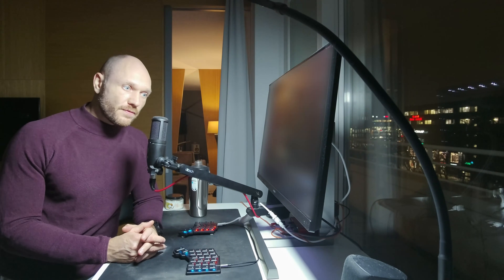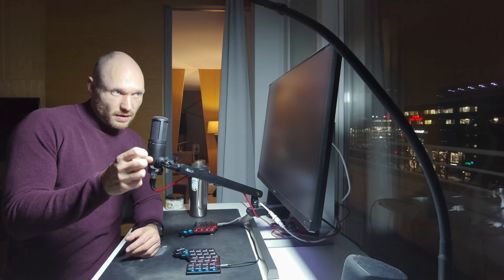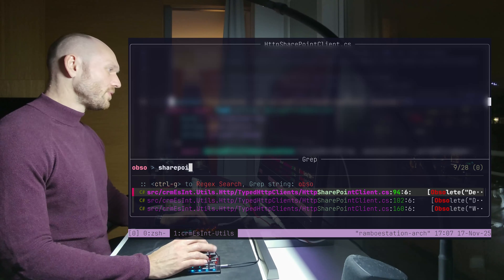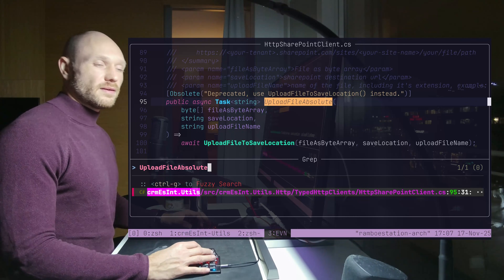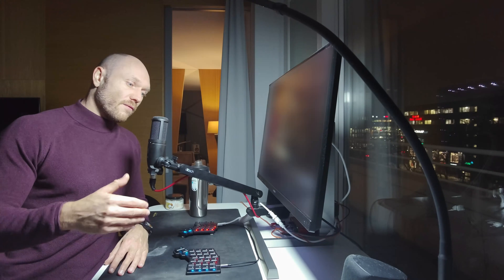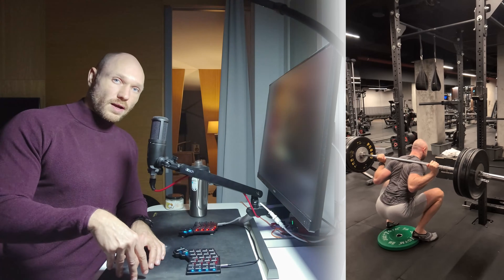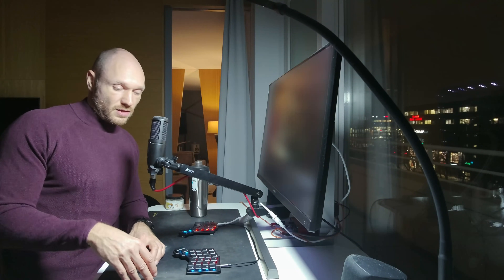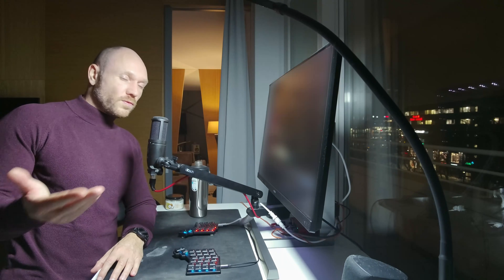IDEs Are Trained Incompetence — Break Free Now.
A wake-up call for developers who rely too much on their IDE. This video shows why real, transferable skills come from mastering text, Vim, and the CLI—not clicking buttons. Learn how to think beyond your IDE, handle codebases with confidence, and build skills that follow you everywhere.